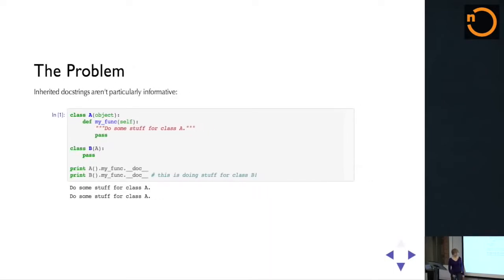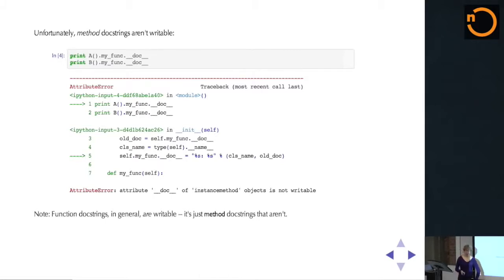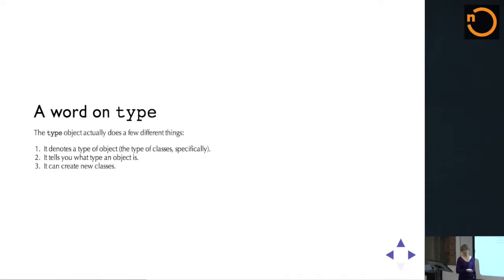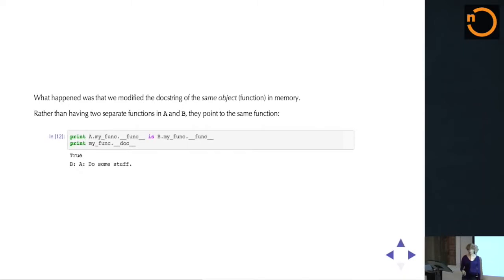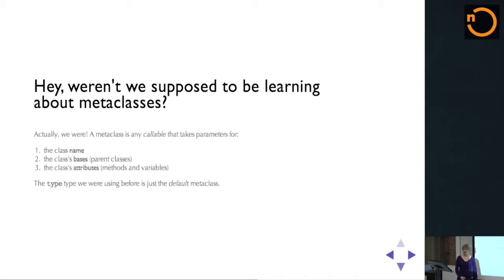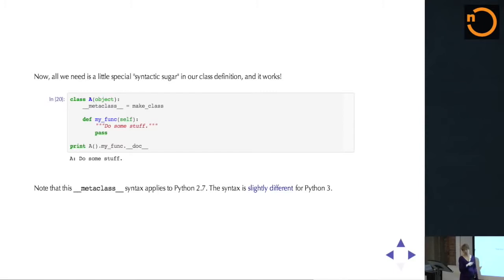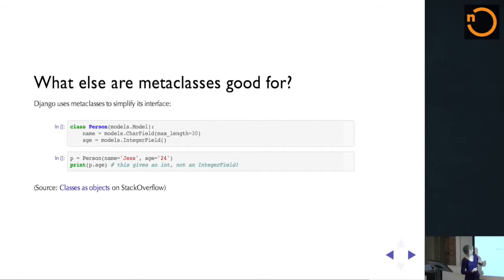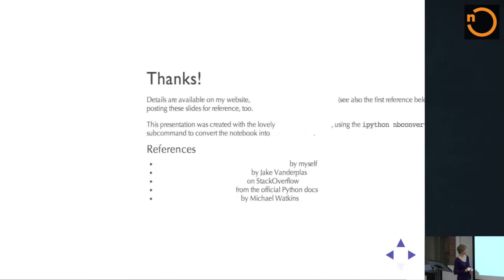Metaclasses in Python